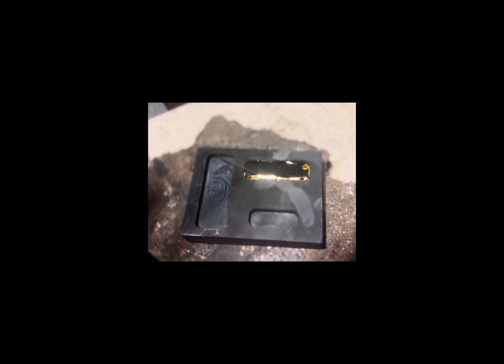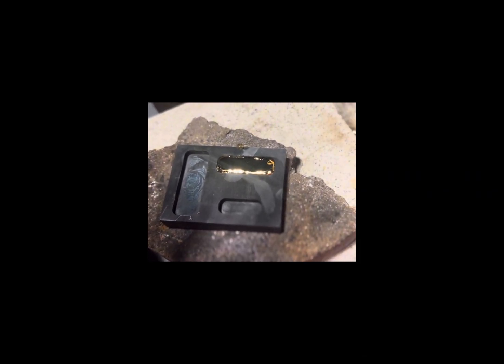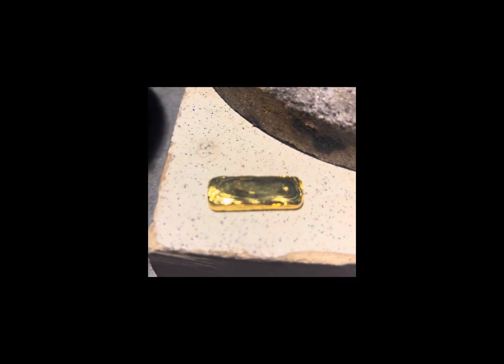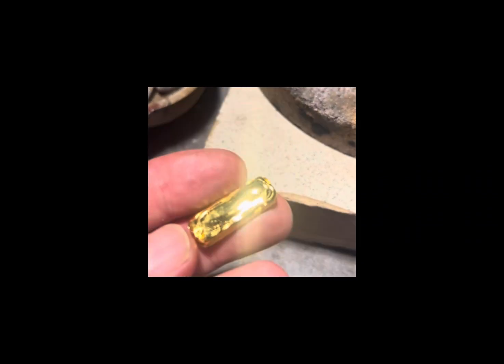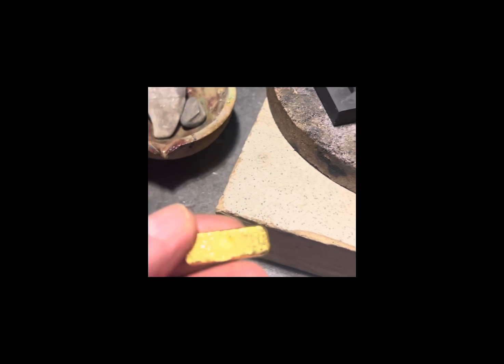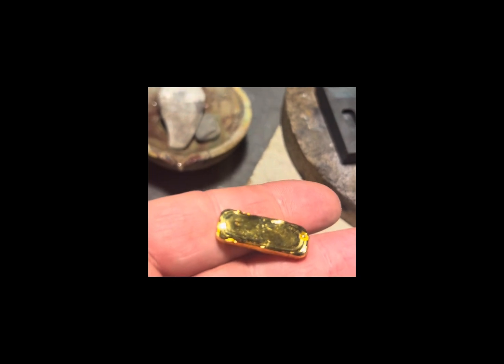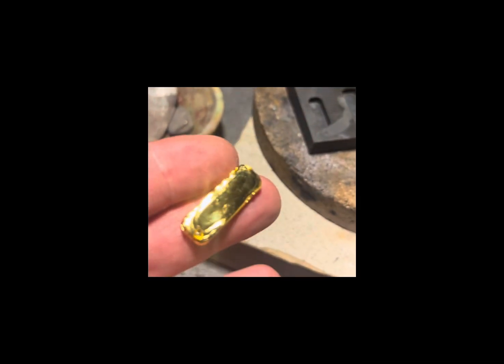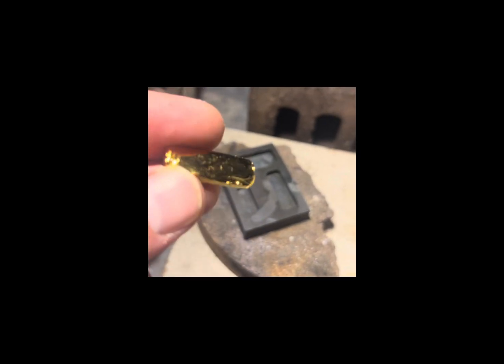24 gram Pure Gold bar from Electronic Waste and Scrap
This bar is one year in the making.
It came from scrap gold plated and gold filled jewelry and couple of 14k earrings and s lot  of E Waste .
The E Waste that made up this bar were CPU components, Pin-less CPU’S, gold fingers/pins and IC chips.

I kicked the camera over filming this so you missed the four attempts at pouring this bar it took four tries

BE CAREFUL WITH FLAMES, MOLTEN METAL AND ACIDS !